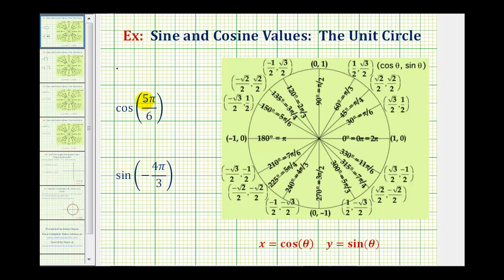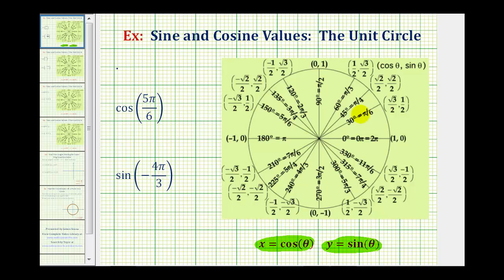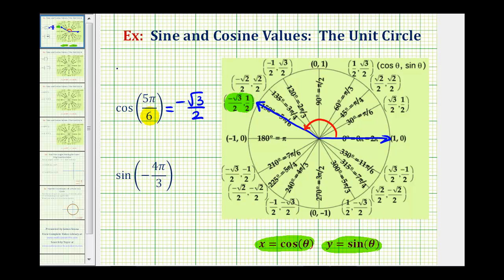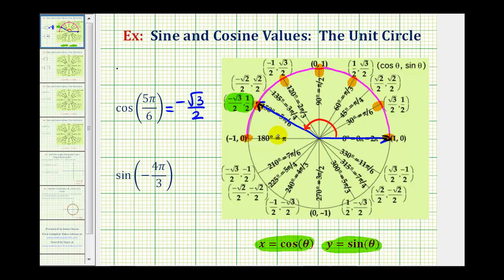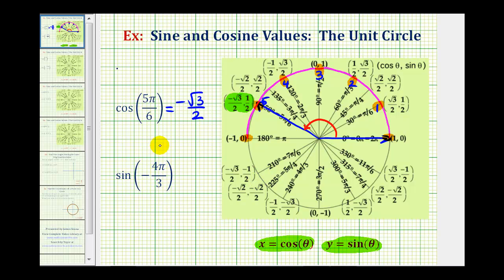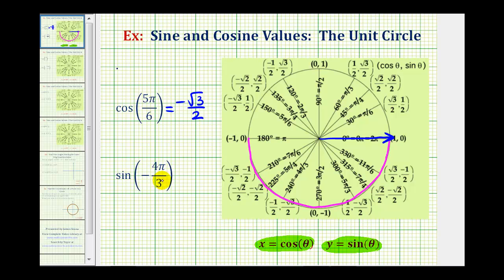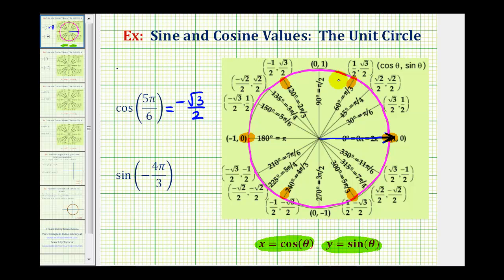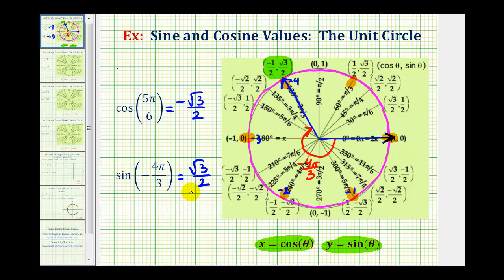Ex: Sine and Cosine Values Using the Unit Circle - Multiples of pi/6 radians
This video will explain how to determine sine and cosine function value using the until circle.  The angles are in degrees and multiples of pi/6 radians.